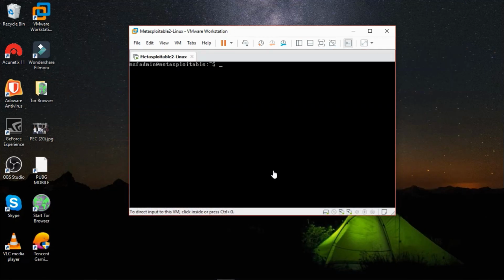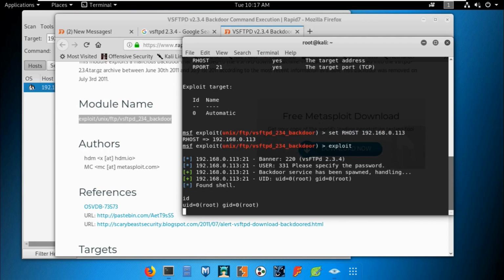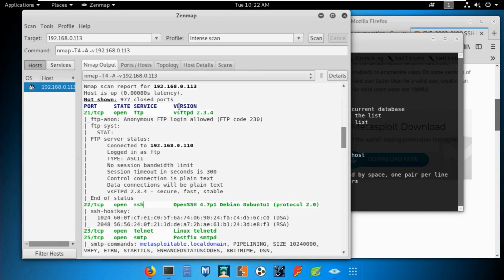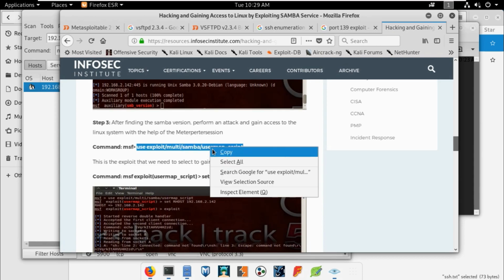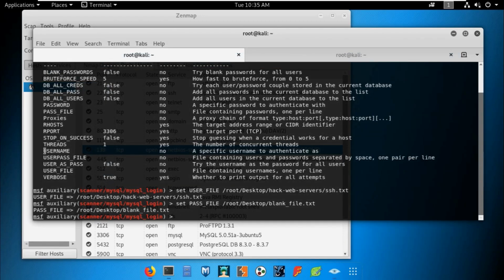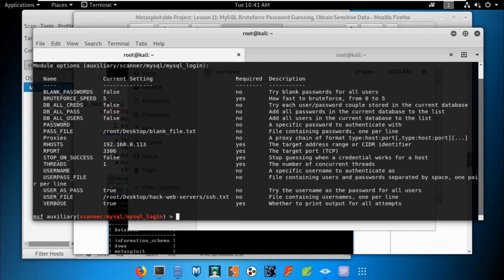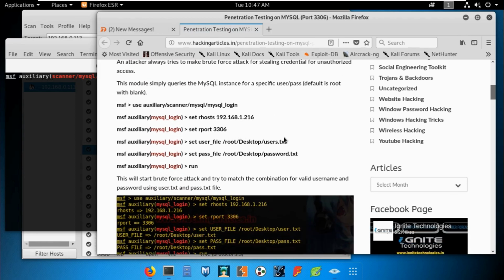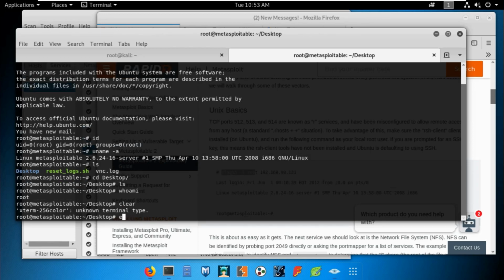Web Server Testing - Open Ports & Services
Hello everyone, in this video we will be looking for open ports testing.